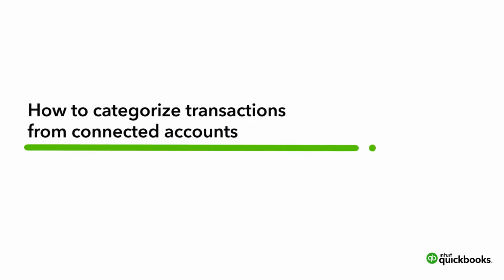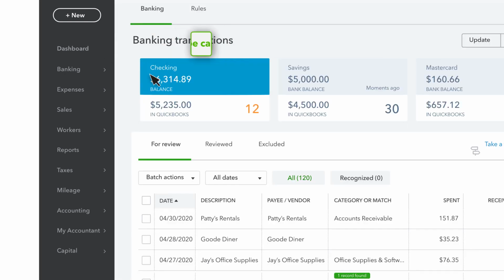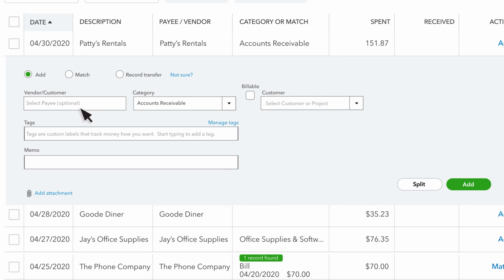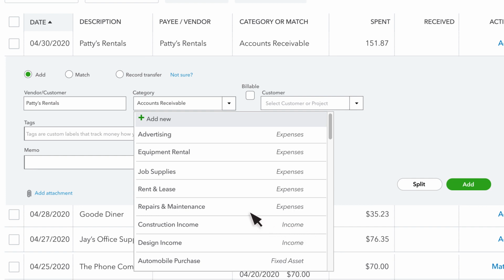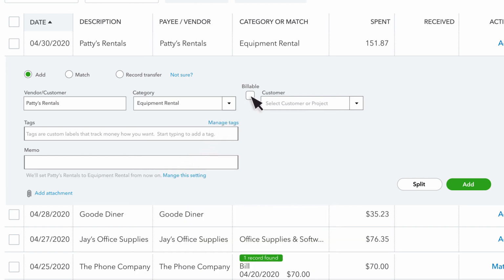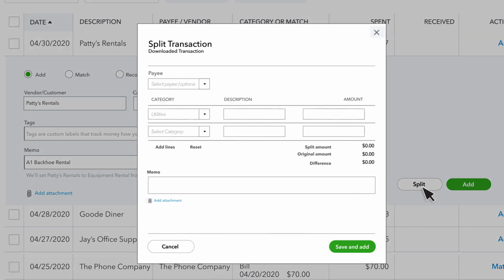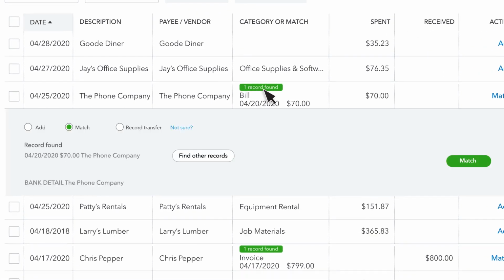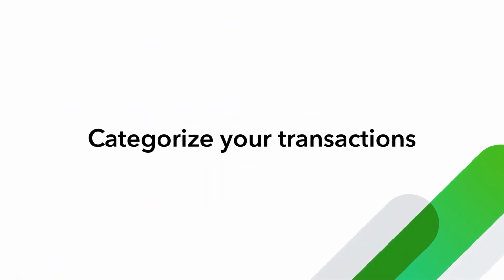How to categorize transactions from your bank or credit card in QuickBooks Online